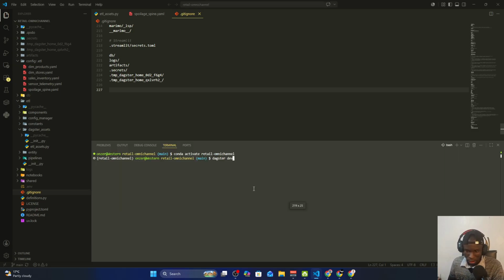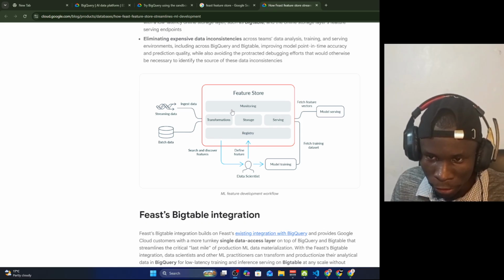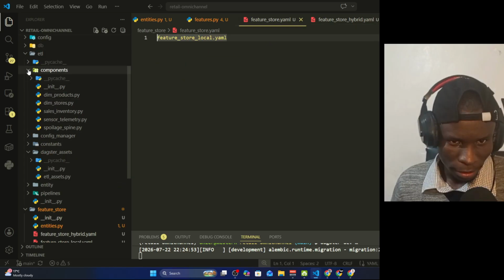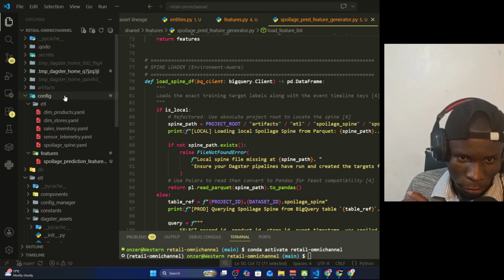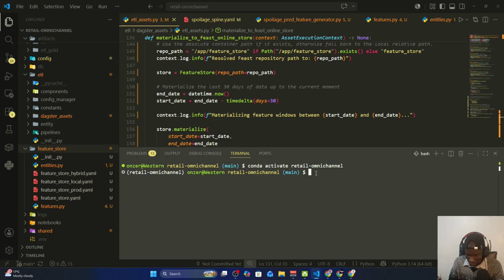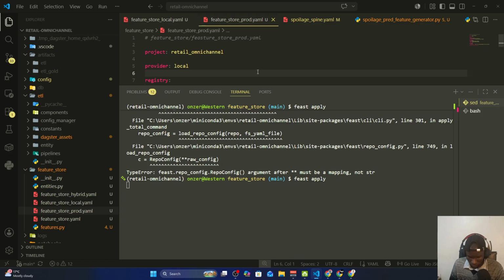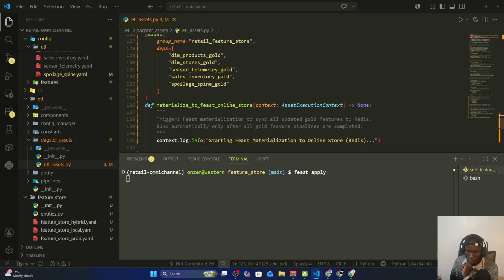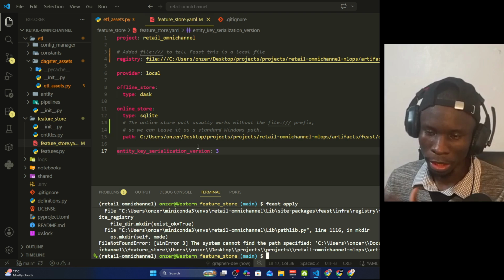Setting up Feast Feature store | End-to-end project